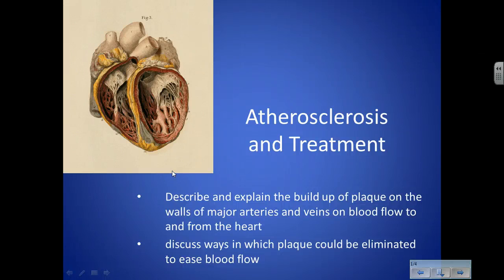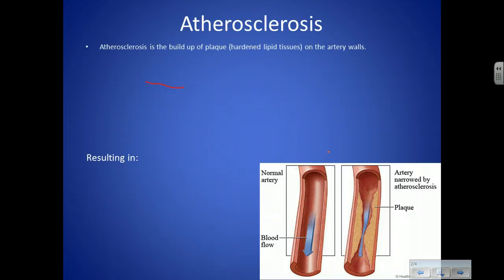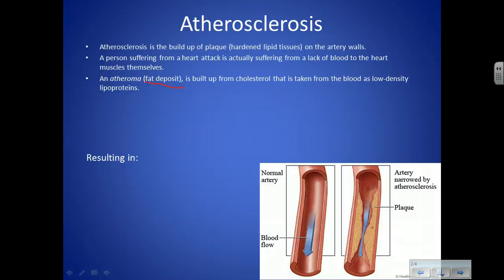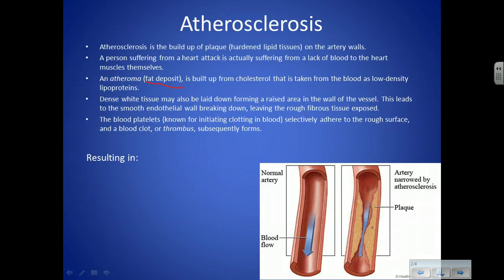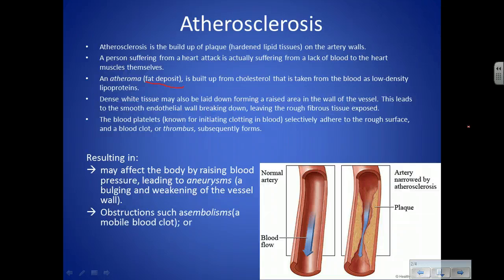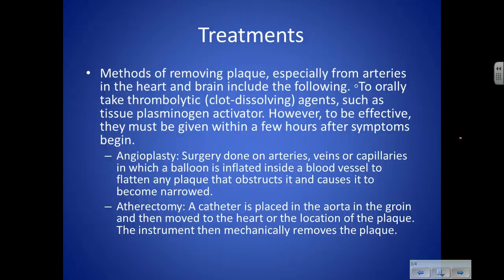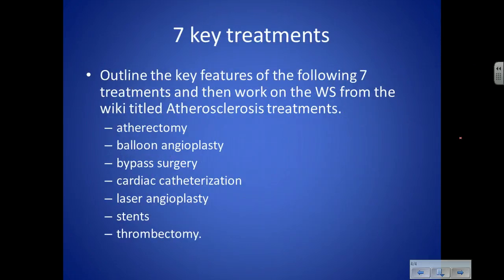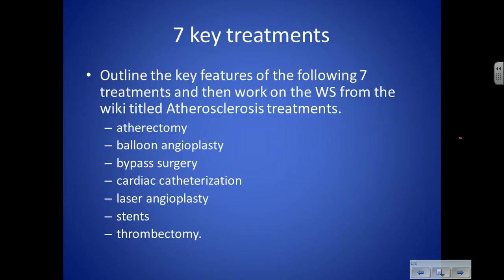HSC: Senior Science: Bionics: Plaque and angioplasty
The effect of plaque on the arteries and how they are treated.